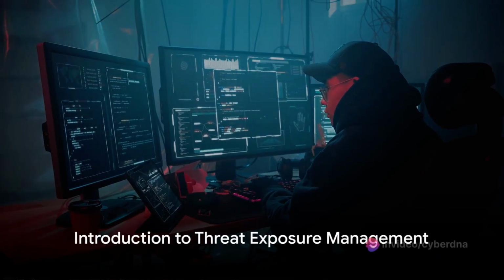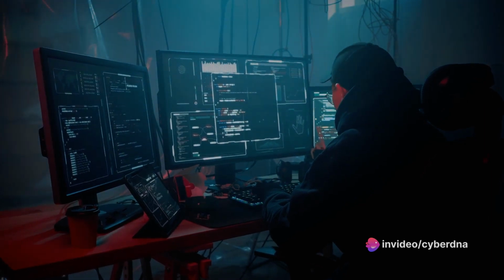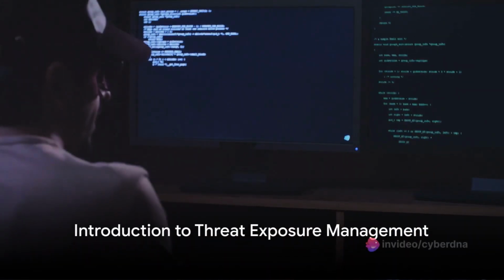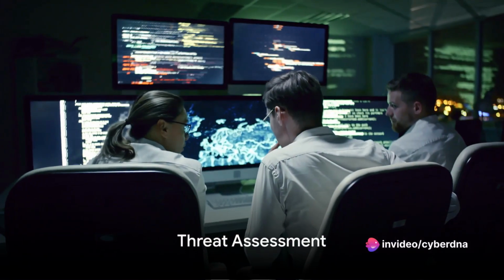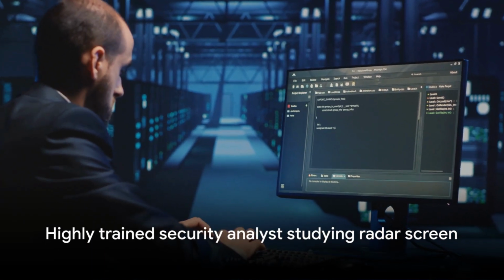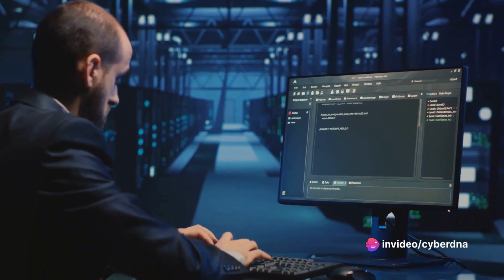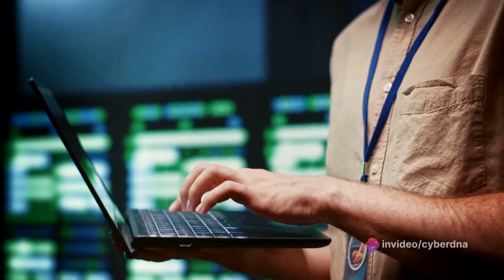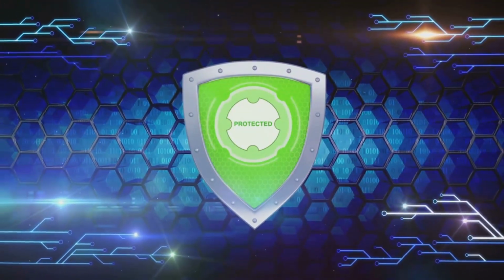Introduction to cyber Threat Exposure Management (TEM)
Threat Exposure Management is a practice of detection, analysis and remediation of vulnerabilities and misconfigurations to proactively manage threats.